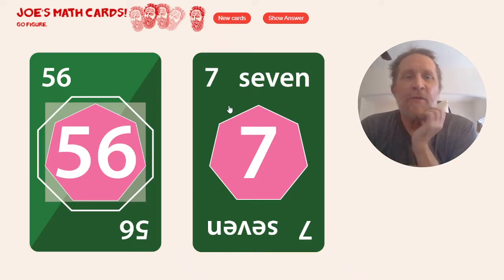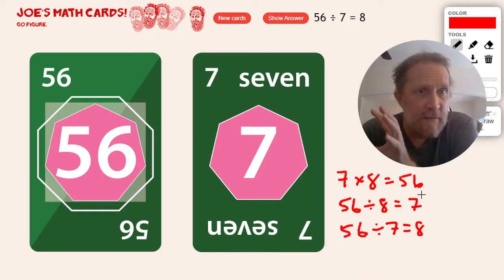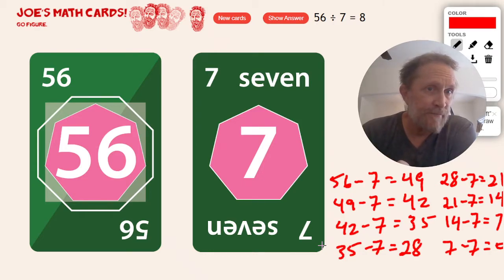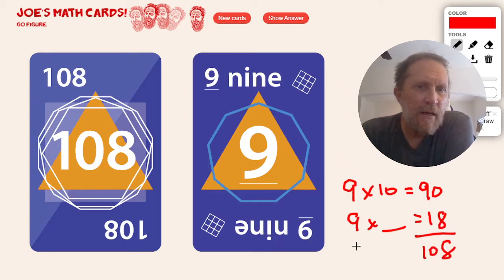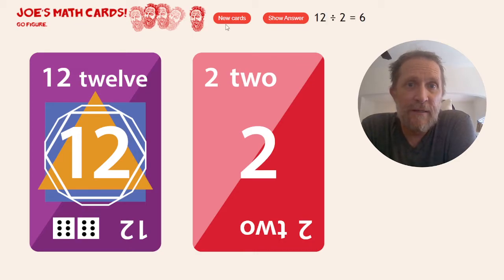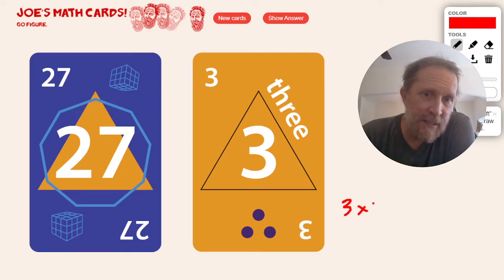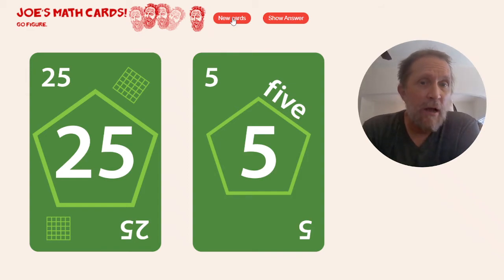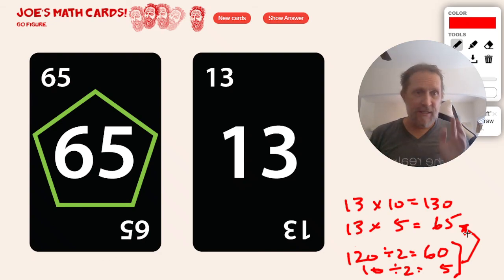Whole Number Division to 196 ÷ 14